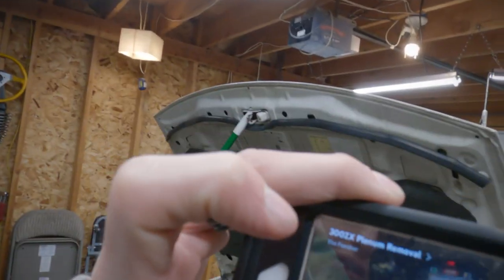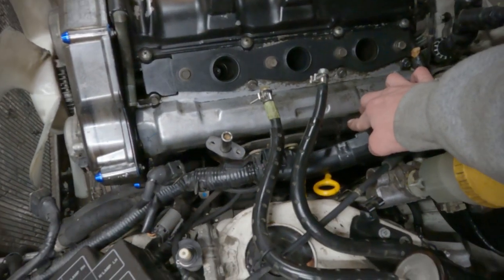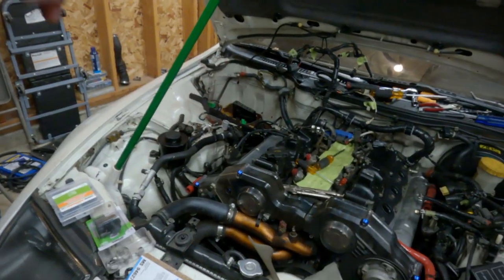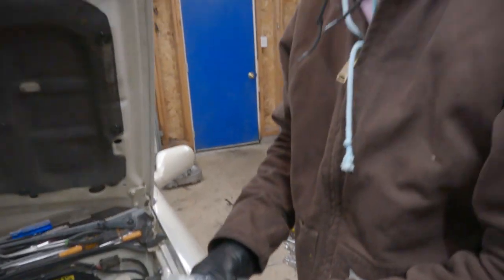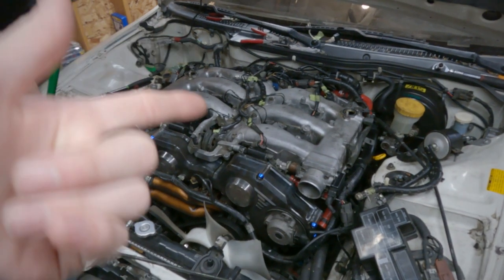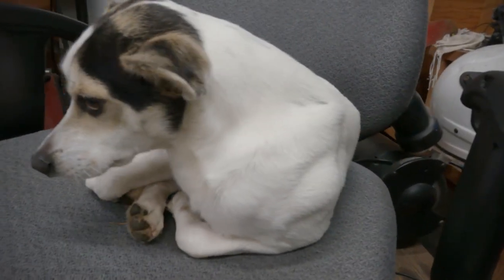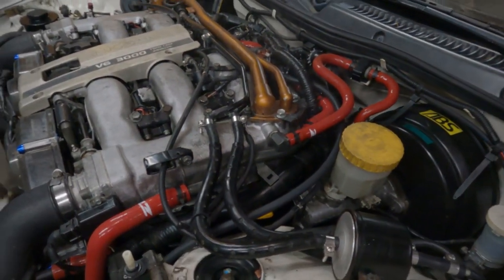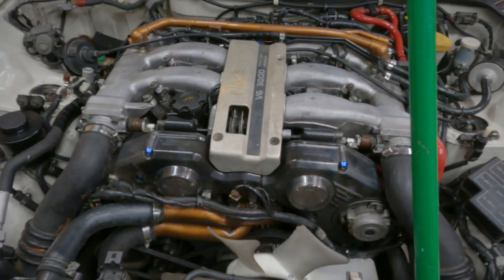FIXING THE 300ZX MISFIRE! | New Style Injector Swap, Coolant Line Delete, PCV Hose Replacement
In this video we dive into the z32. We originally started with the hope of having a solution in one night but it ended up taking a few weeks. When we got to working almost every hose we touched practically dissolved, so I decided to order replacements for all of them. I ordered from Z1 Motorsports. They sell all of the hoses for the vg30de, they’re silicone and have all of the pcv plugs in the correct places. I really liked the kit although red was the only color available, it fit great and they got it to us quickly. We tested the injectors with a 9v battery and we got some interesting results, so we ended up testing resistants off camera, which showed us that 3 injectors were out of spec! Although we were only misfiring in two cylinders, it was clear there were others bound to fail sooner or later. With that in mind I started searching for options again. The internet led me back to a kit sold by Z1 that allows you to install the new style injectors in the old style fuel rail! I was really fond of this idea because the clips on the original injectors were made to make you hate life. We got some cheap injectors that were probably made in a land far away, but they had decent reviews and so far have done the job perfectly. Once the car was finally put together we wanted to do an oil change because we had goofed up while taking the injectors out and some fuel went into the 6th cylinder and probably leaked into the oil. While I was draining the oil I noticed one of the tension rods was super weird. After I took a closer look I realized it was down right dangerous, and unfortunately the passenger side had an arm just like it, so I replaced those with some stock arms. We fixed the misfire, and I couldn’t be happier with the car. It drives a lot like the Skyline did, and almost everything works in it (Needs some speakers wired in.). Aaaaanywayy, this video is probably one of the longest we’ve ever uploaded, so if you like it let me know, OR if you’ll never watch a 40min video let me know. lol

IF YOU WANT TO SUPPORT US check out the website and snag a slap!

Follow @thelittlebigboys on Instagram!
Coose @loose.media
Jonas @jonasvanhorn99
Samsquanch @old_man_samsquanch
Schwab @lesschweb